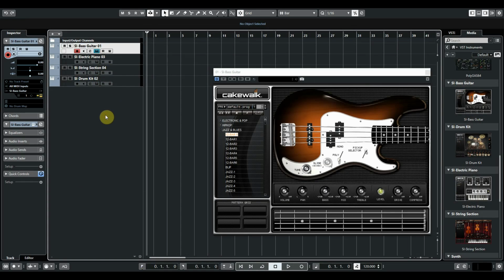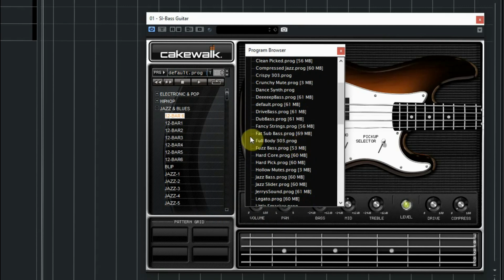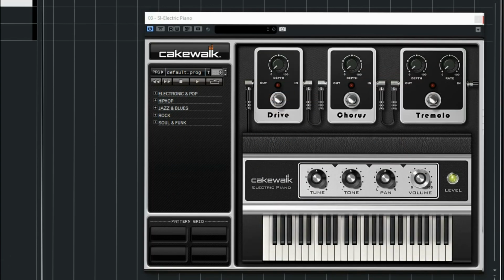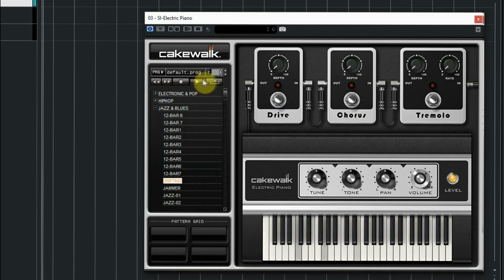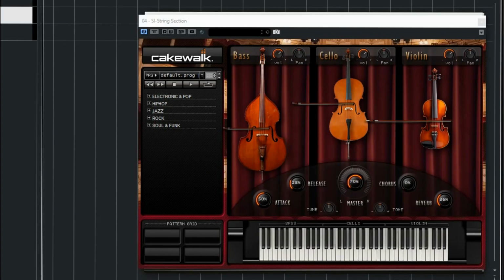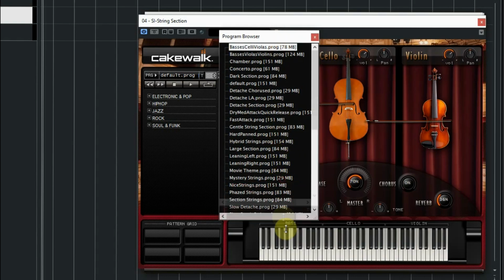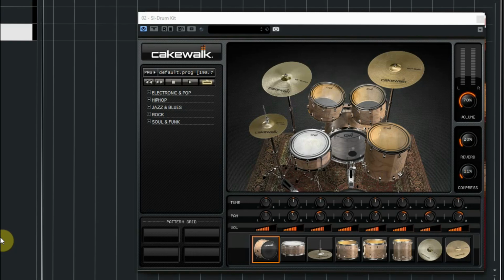Free VST - Cakewalk Studio Instruments (2019)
Four great realistic instruments, all FREE VST plugins, hidden in the Cakewalk by Bandlab DAW.
You will find a Bass VST, a Electric Piano VST, a String Ensemble VST  and an amazing realistic drum kit VST with several great drum kits on board.
We play some of the sounds so you can hear how good they are.